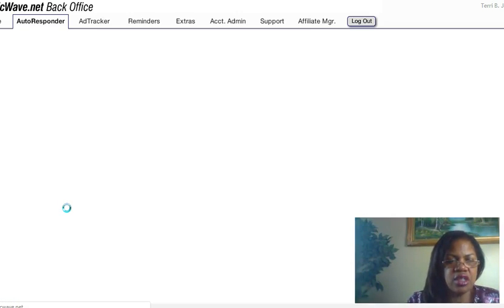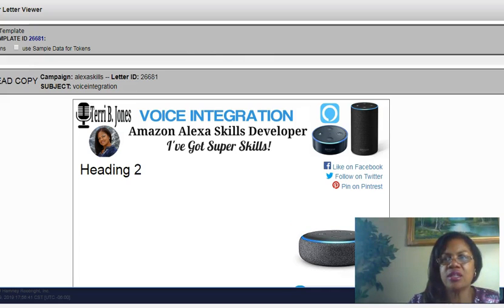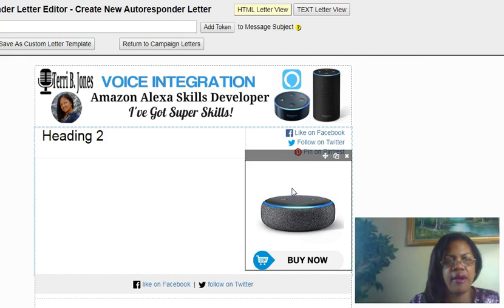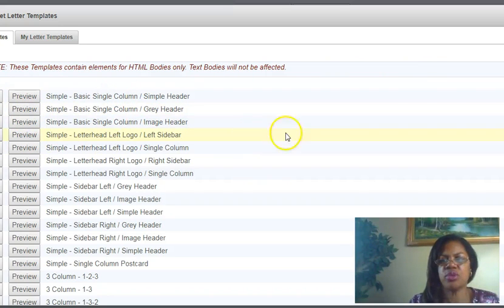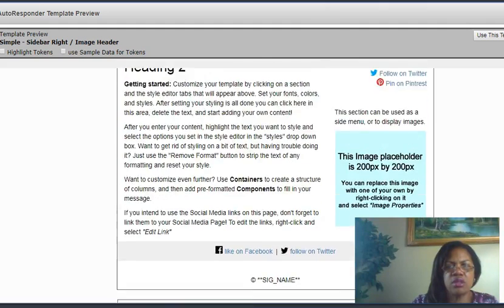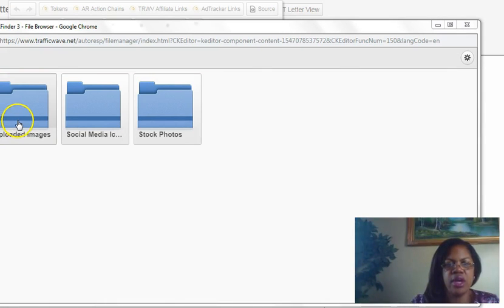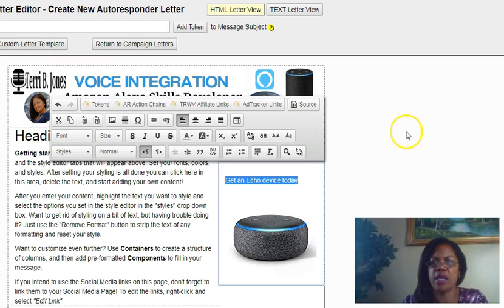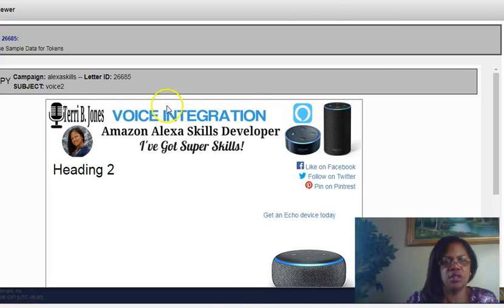Create An Email Marketing Template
Terri B. Jones, Black Owned Business, Jacksonville, FL shares step by step how to create an email marketing template for your autoresponder Trafficwave.net.

Email marketing is complex. From planning to execution to measurement, there are tons of things you need to build an effective strategy.  Even producing one piece of email content requires several steps. Follow this video and you will be well on your way to successfully email marketing to your potential clients to build know, like and trust.